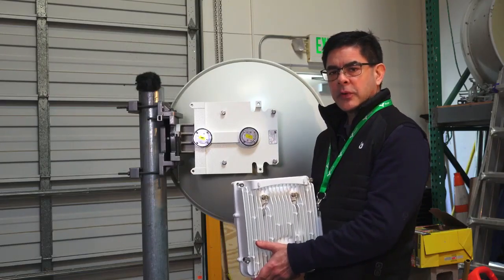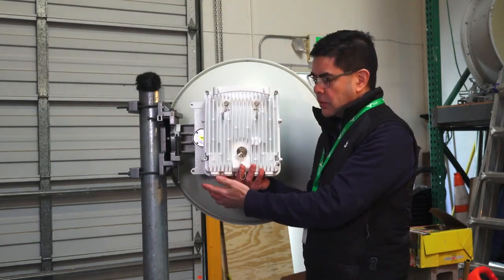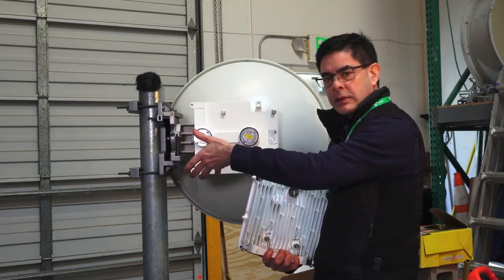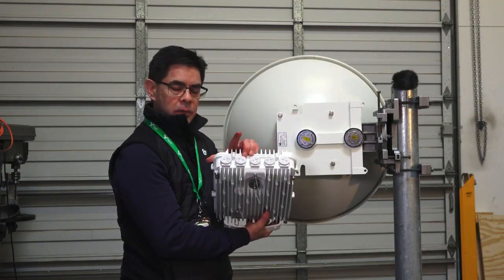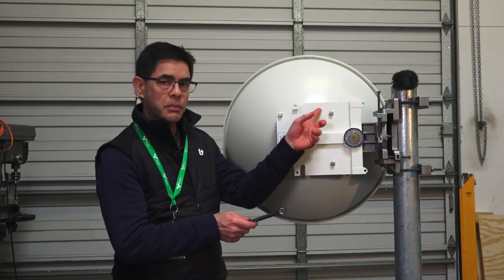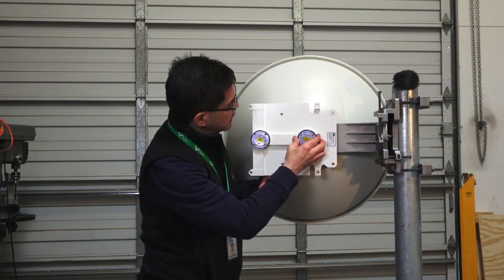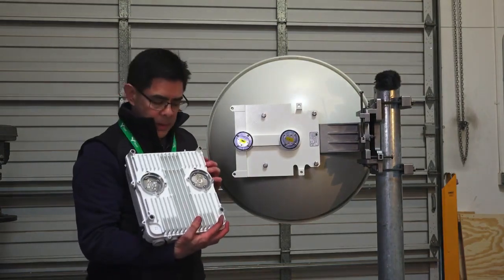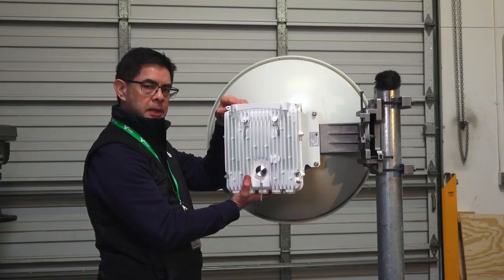Aviat WTM 4800 Multi-Band: Left Side Pole Mount Setup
The WTM 4800 Multi-Band radio was designed to be mounted on the right side of a pole. But in some cases, you may need to switch it to the left side of the pole. Watch as Jim Hong breaks down the steps to move your WTM 4800 Multi-Band from a right side mount to a left side mount.